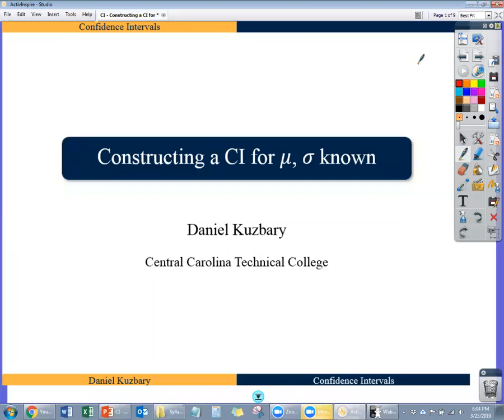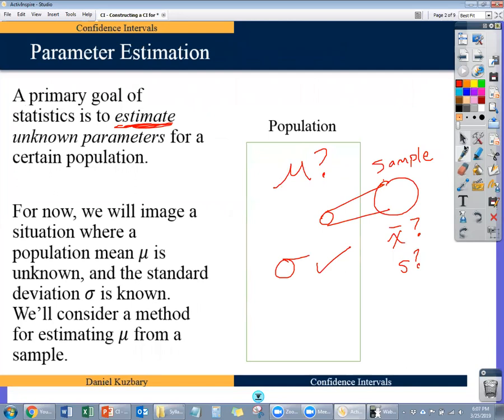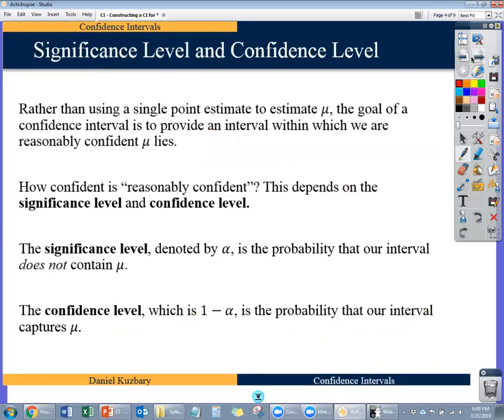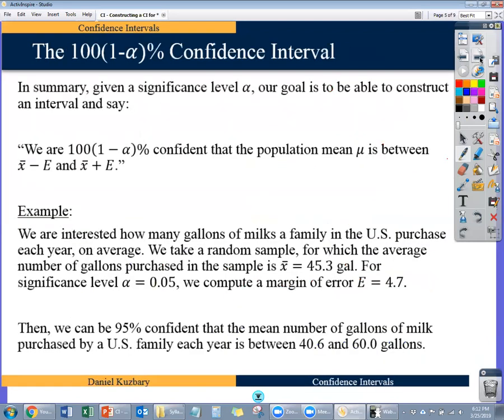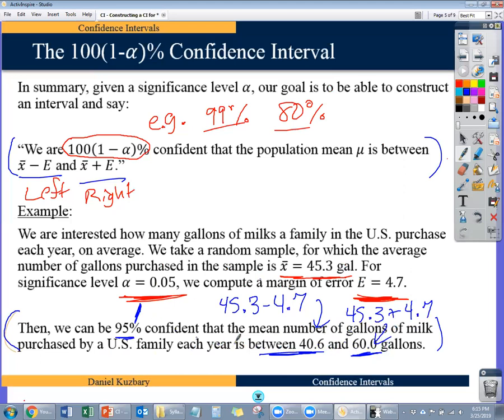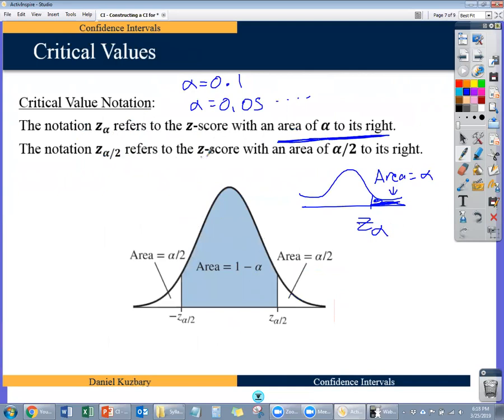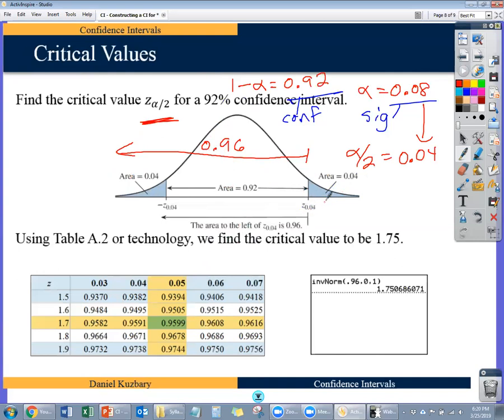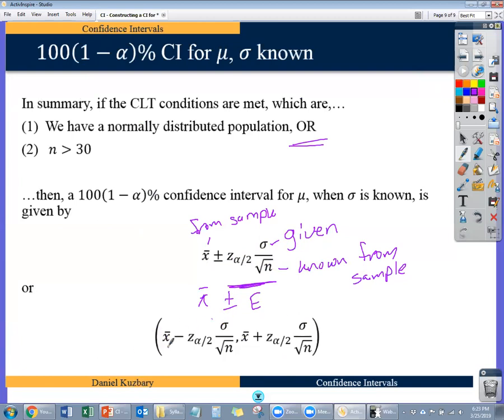CI Constructing a CI for mu, sigma known